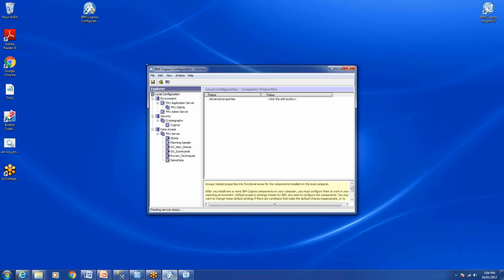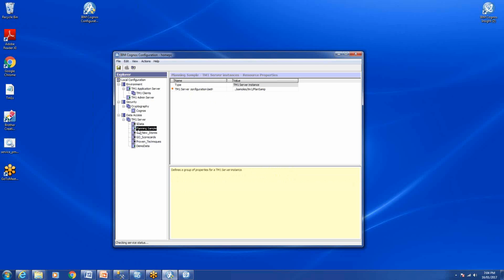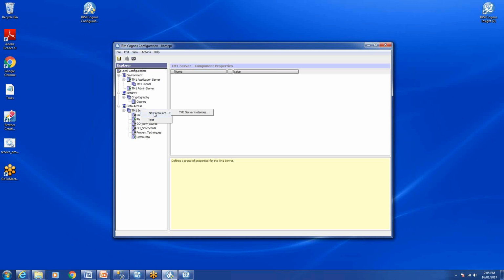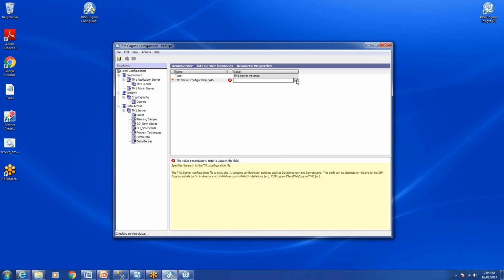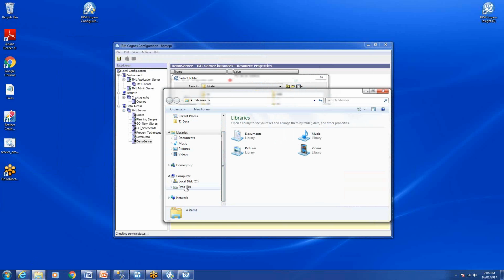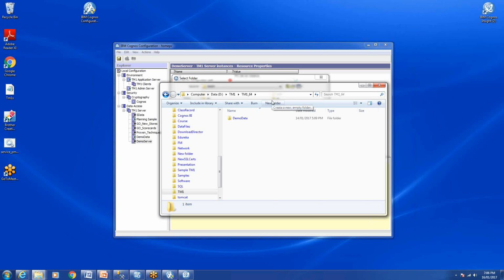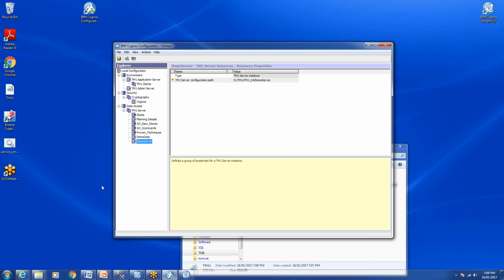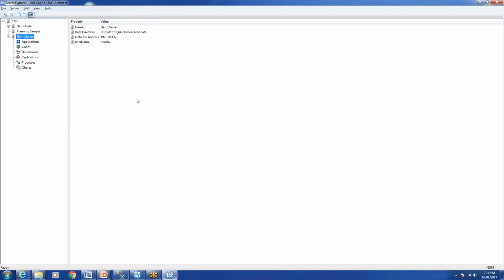TM1 - Training - Create TM1 Server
In this video we will create a TM1 server.